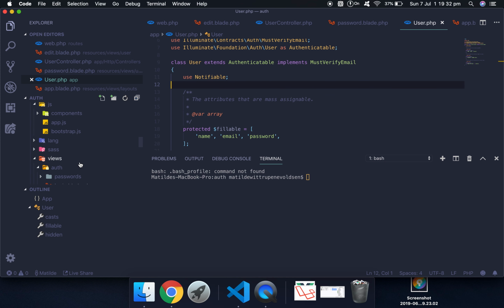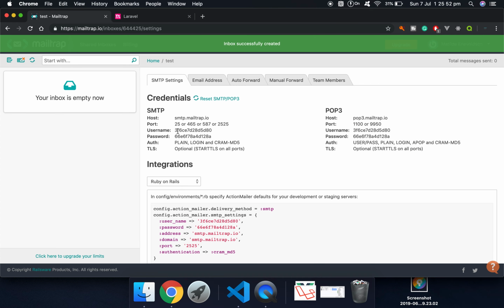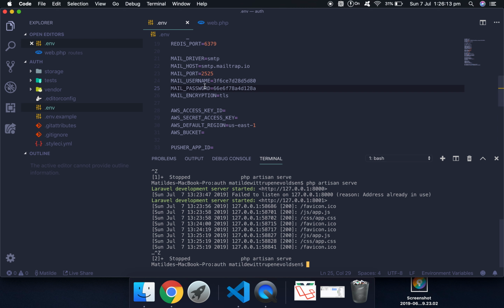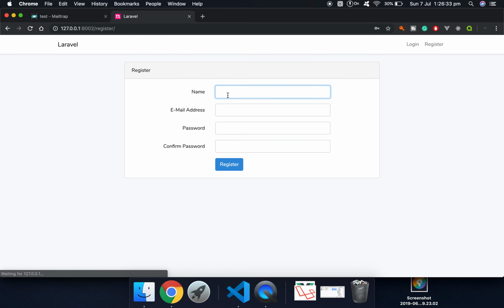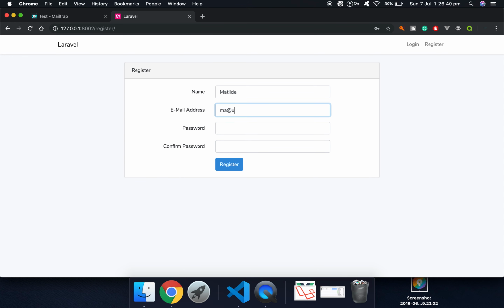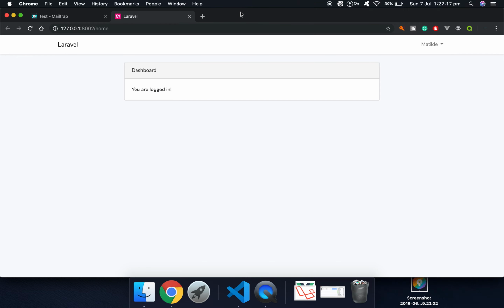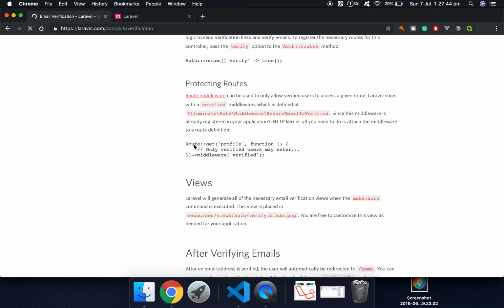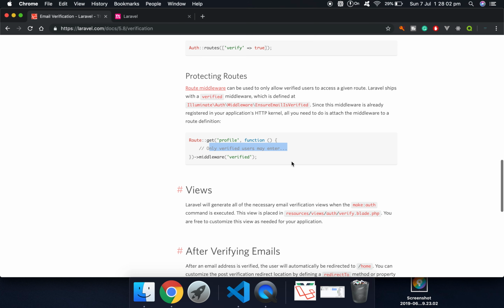Laravel Advanced authentication | E-mail verification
In this series, you will learn how to build an advanced authentication system in Laravel by creating functions like edit profile, update password, view profile and send email verification.

In this video, you will learn how to E-mail verification in Laravel 5.8.

Equipment:
Microphone: Røde NT-USB
Video Recorder: QuickTime Player
Video Editor: Adobe Premiere Pro